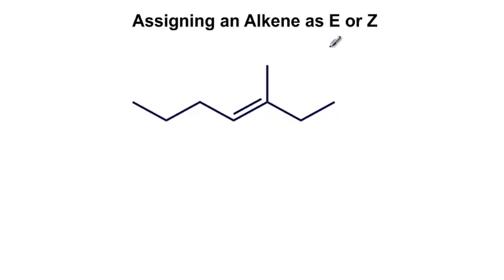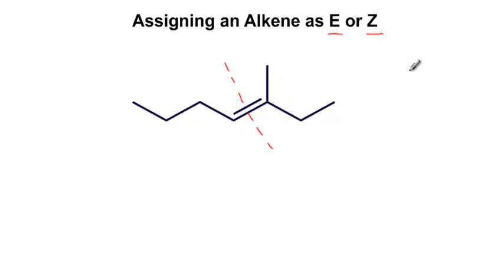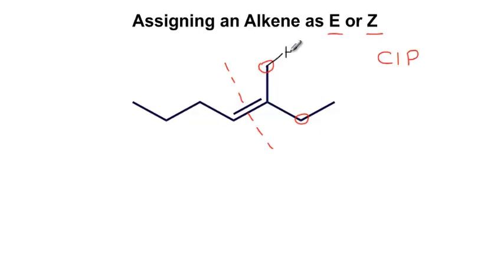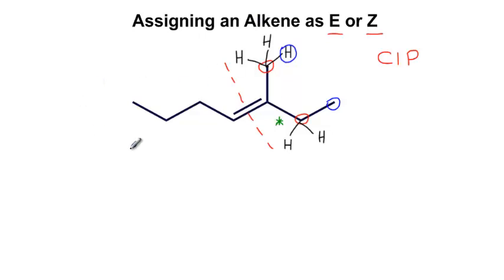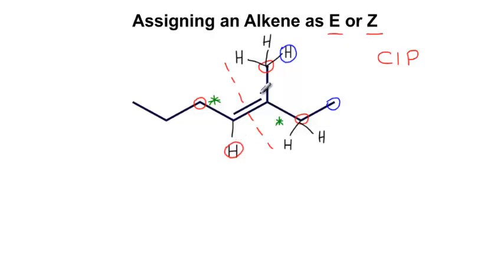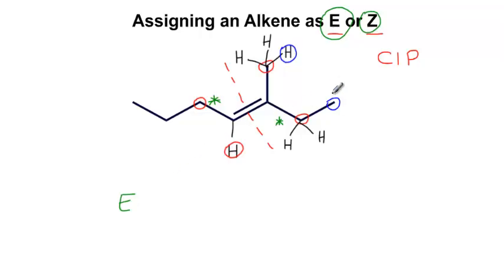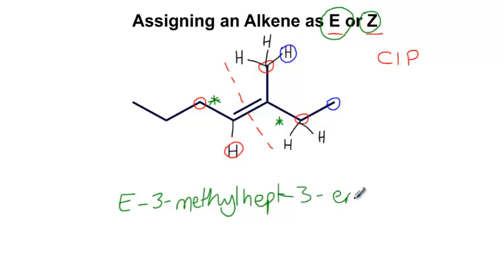E or Z alkenes